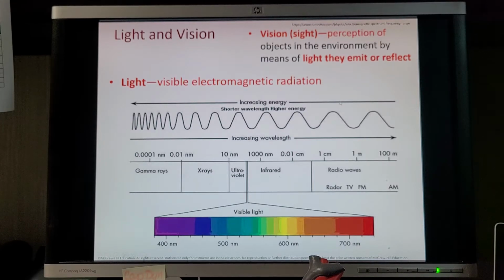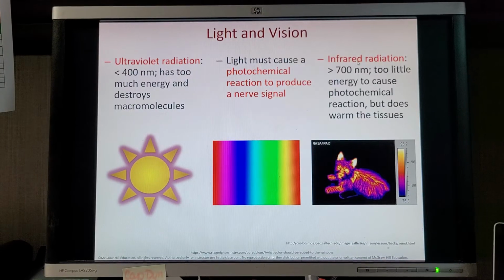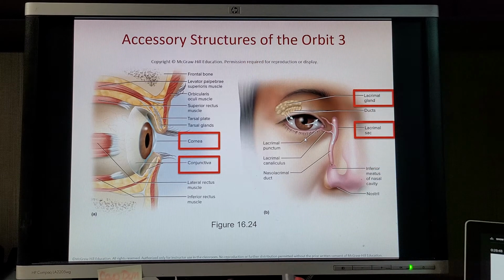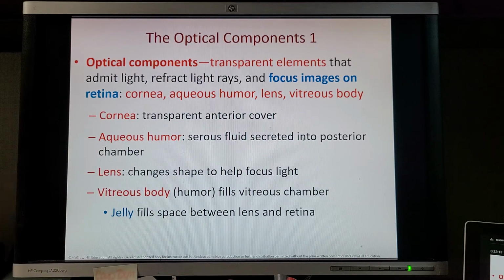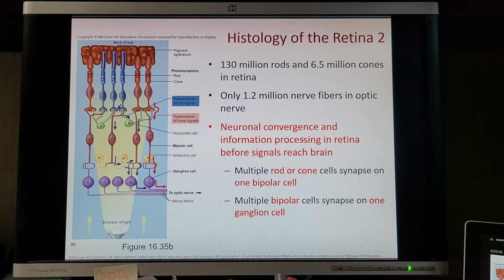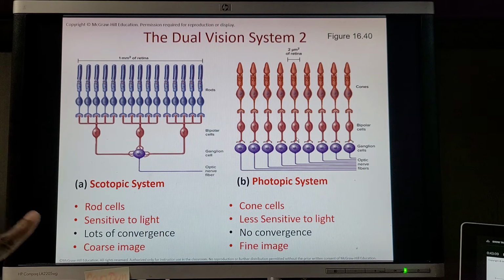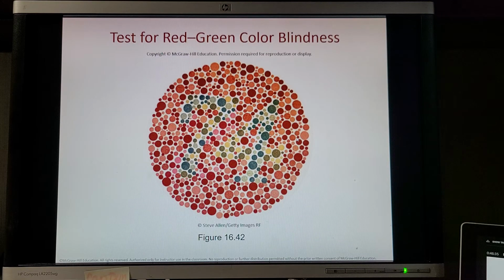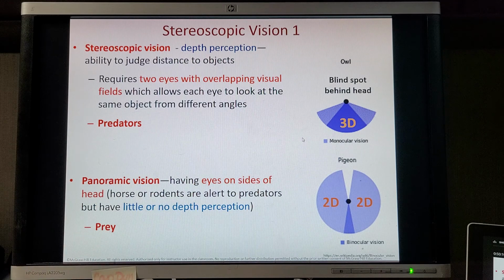2020 Chapter 16 PowerPoint Highlights Part 4 or 4